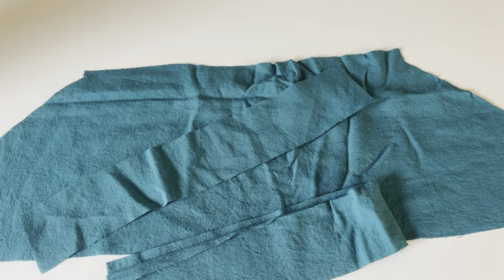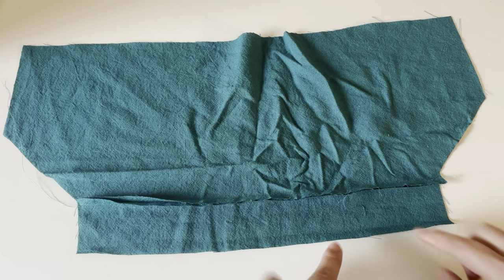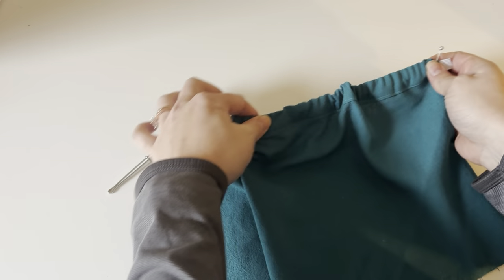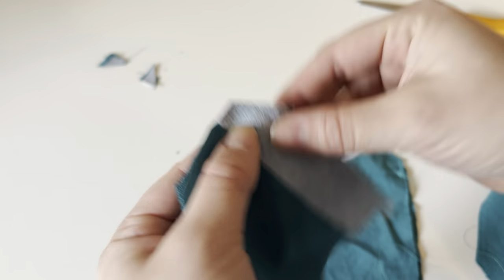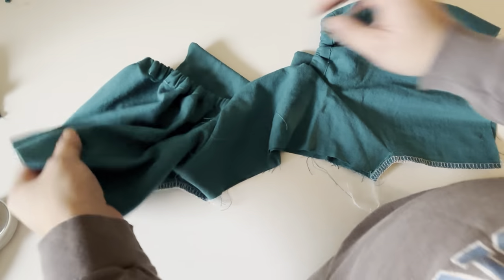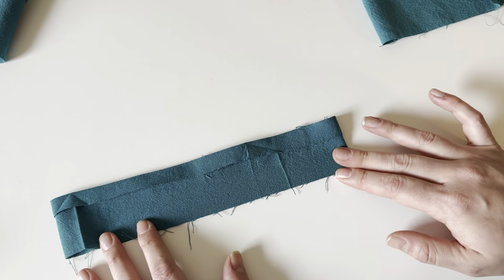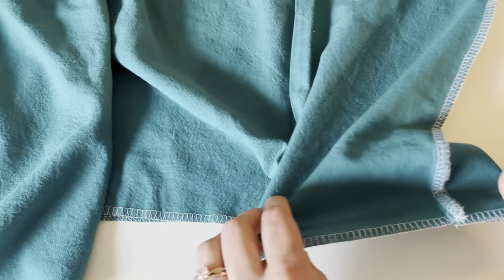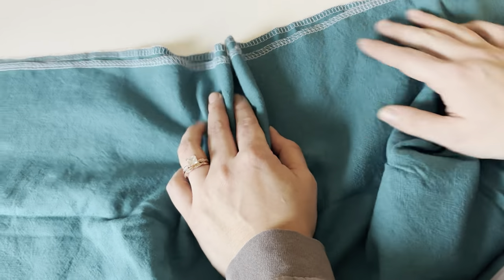Melody dress Sewing Tutorial (Sustainable Cloth Co. pattern) short sleeve/ button back style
Join me as I sew up the Melody Dress from Sustainable Cloth Co. this is a woven dress pattern with many different style options!

I will be sewing a knee length (non-ruffle, short sleeve with elastic hem, and the button/snap back!

I will walk you through every step of constructing this dress and will be helpful no matter the style you choose!

Purchase the elastic I use